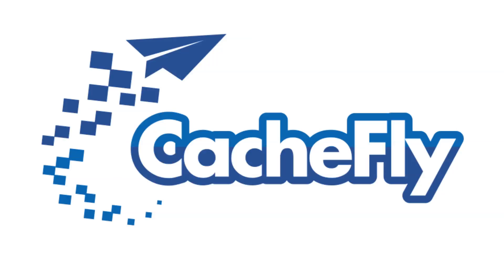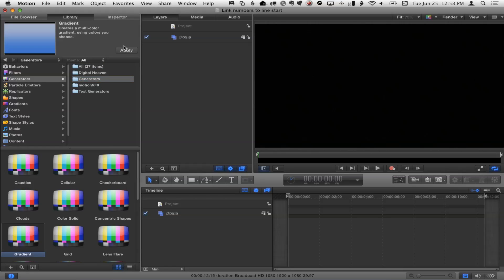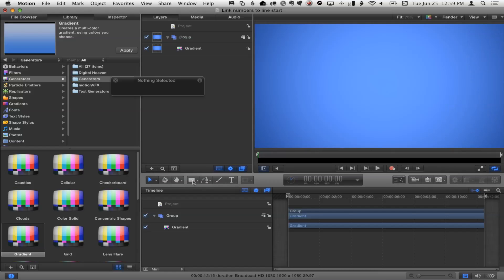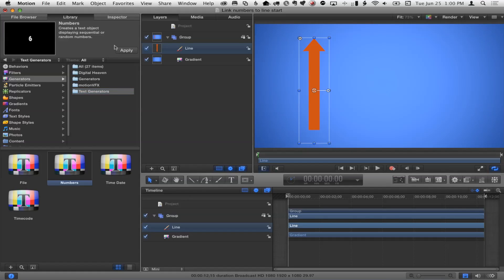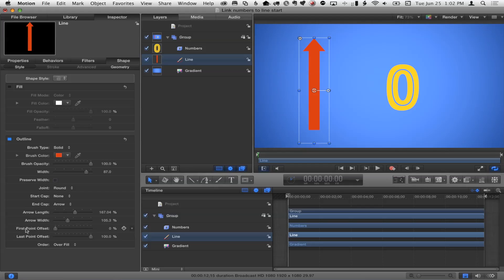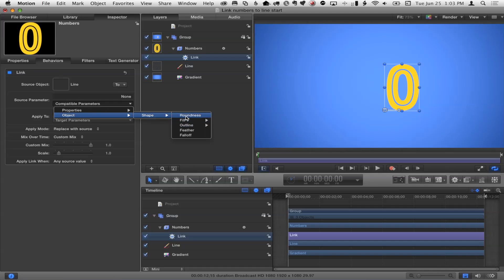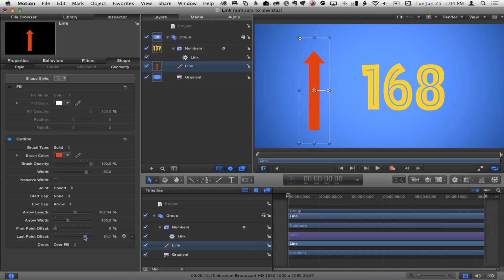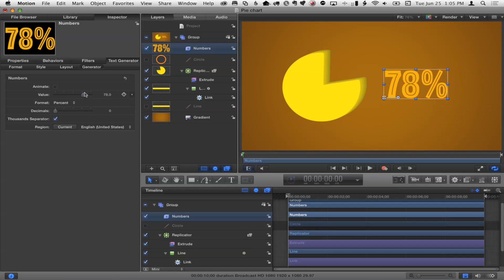MacBreak Studio: Episode 227 - Link Behavior in Motion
This week on MacBreak Studio, Mark Spencer demonstrates how useful Motion's Link behavior can be.